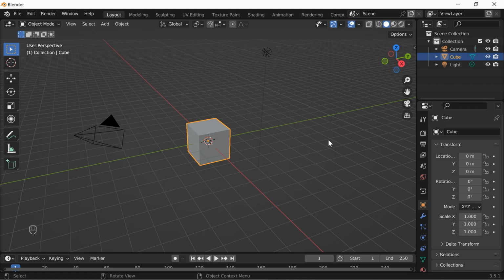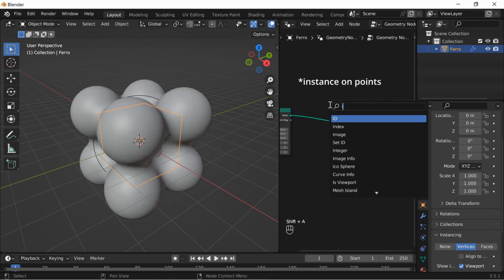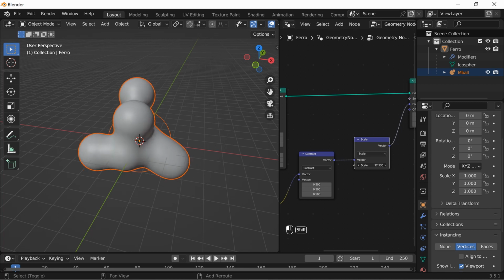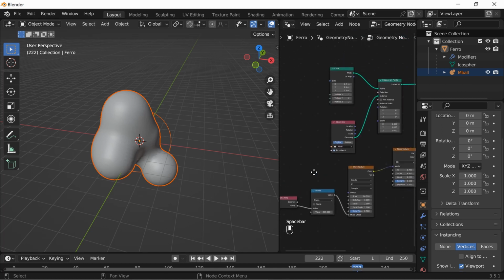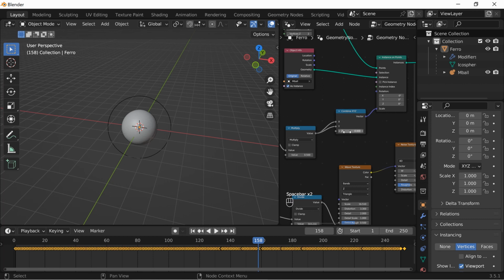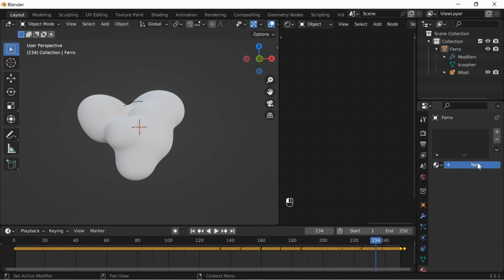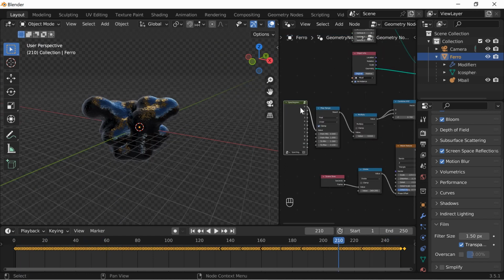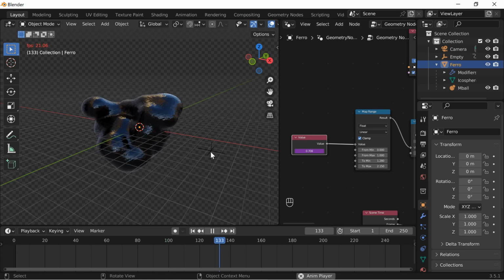Making Ferrofluid that reacts to sound (Blender Tutorial)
Learn how to make a ferrofluid like effect using metaballs in this blender geometry nodes tutorial.

I created this effect while making a visualizer for the company Melocrate.